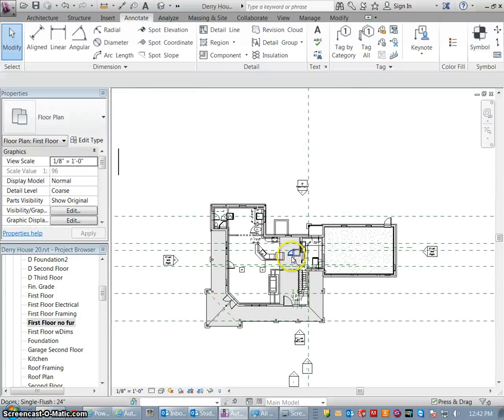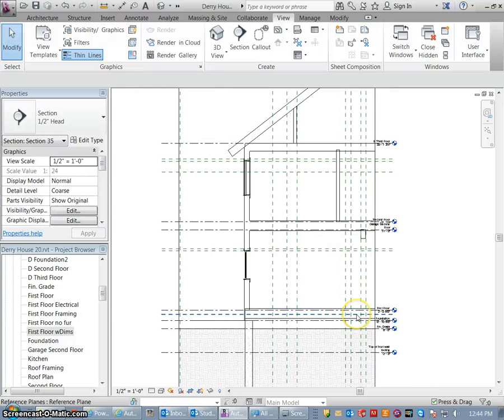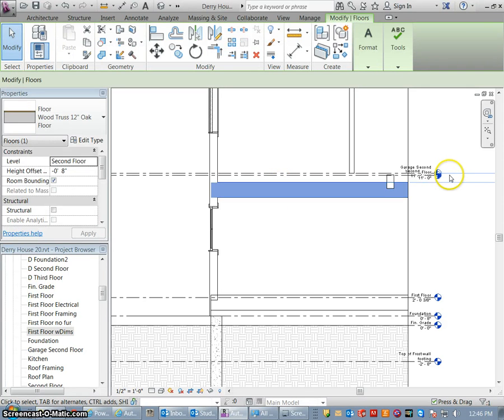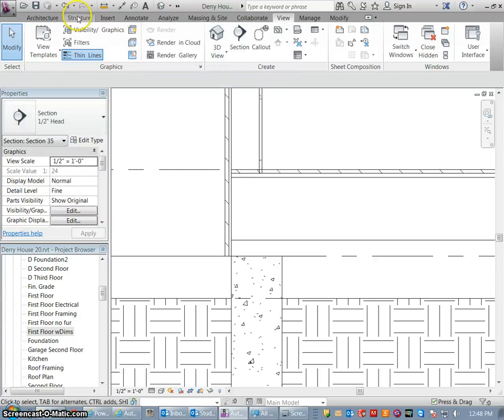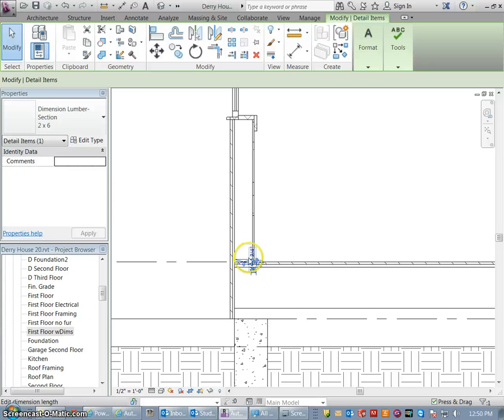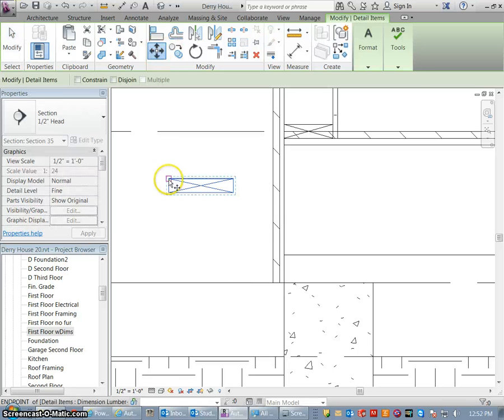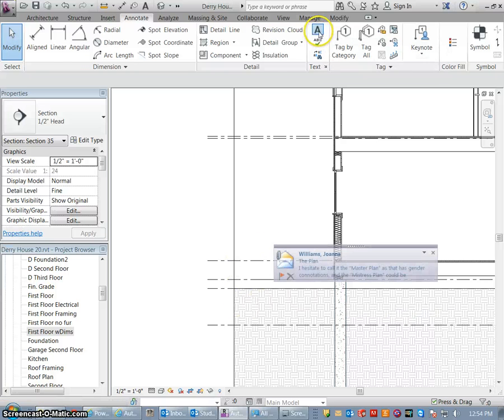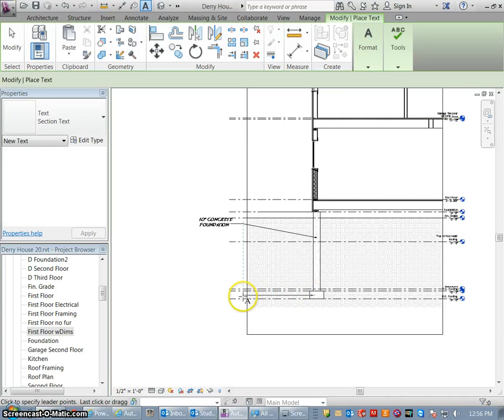Revit Creating a typical section